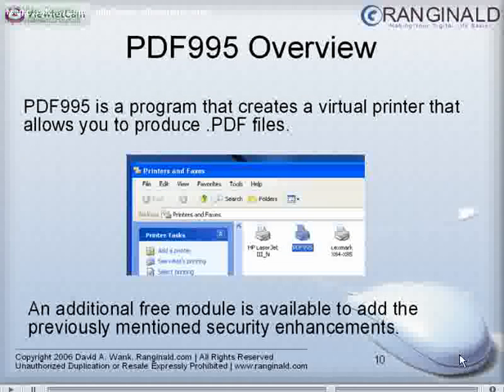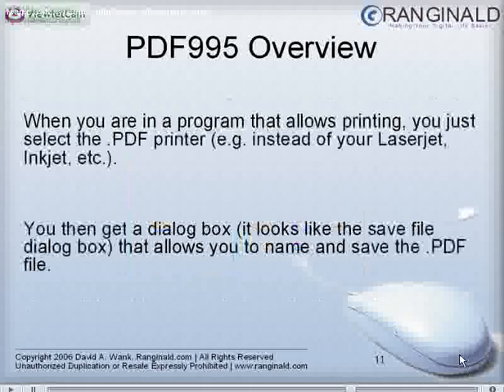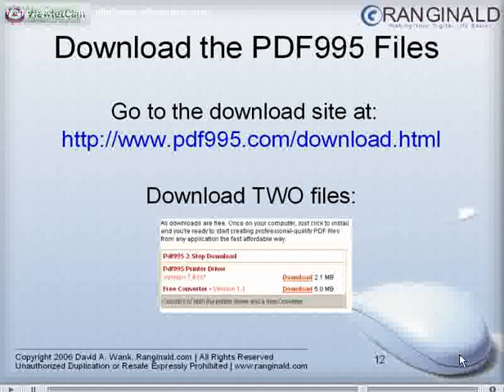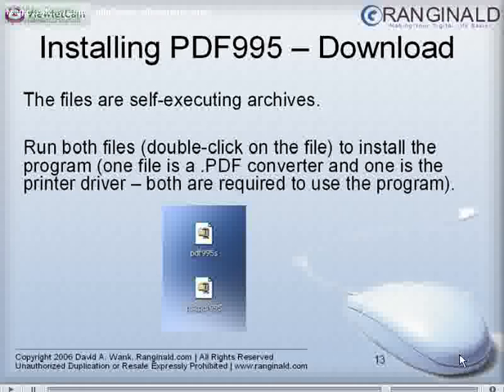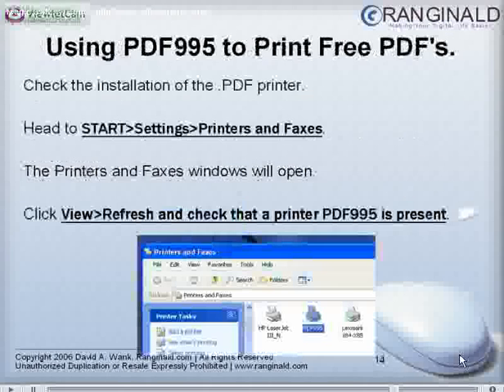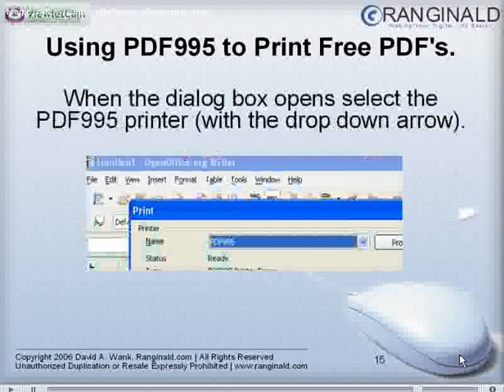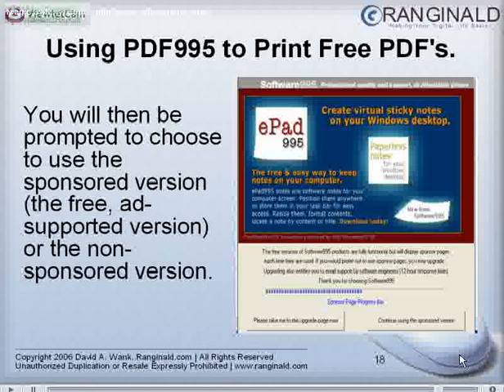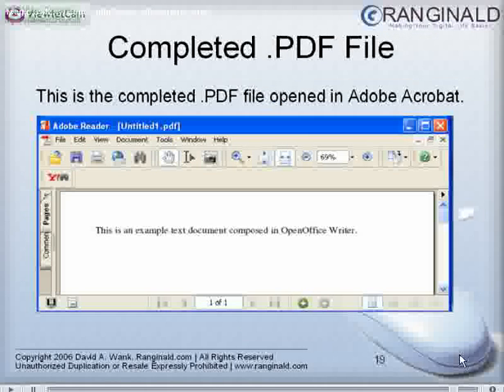How to Create PDF files for Free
This free tutorial from the Help Spa will review the advantages of the .PDF file format, and how you can create .PDF files for free in Windows.